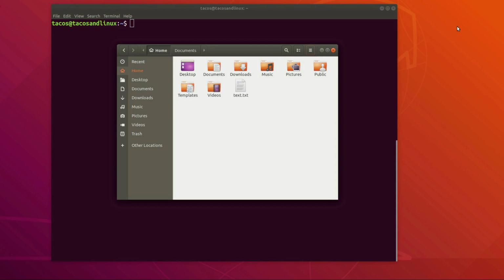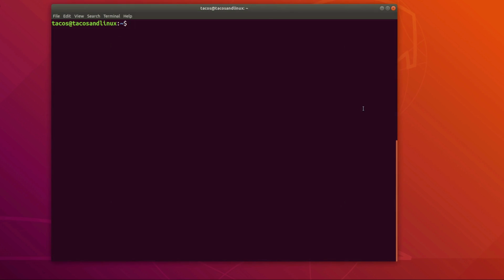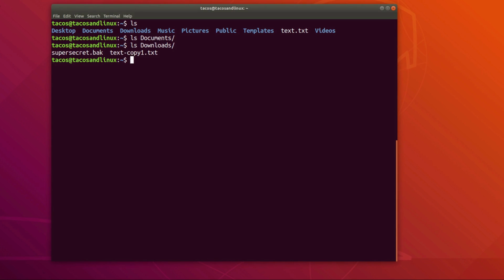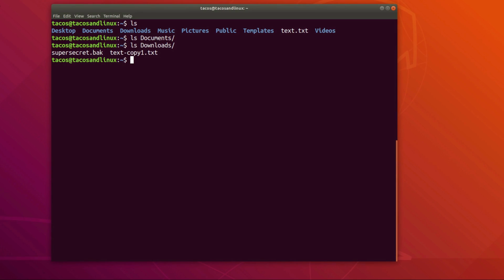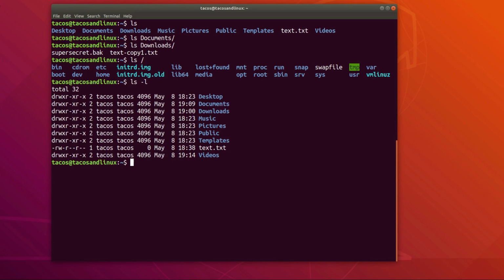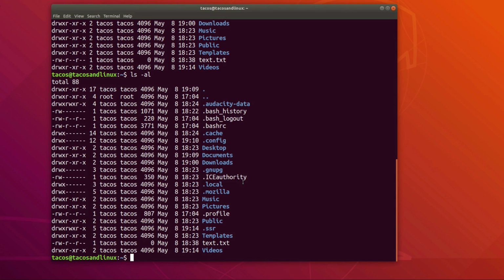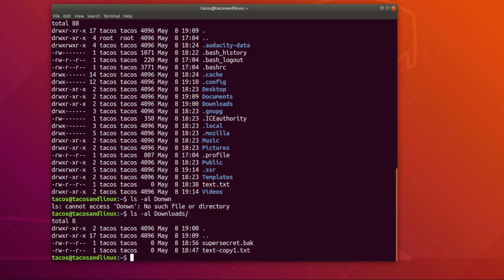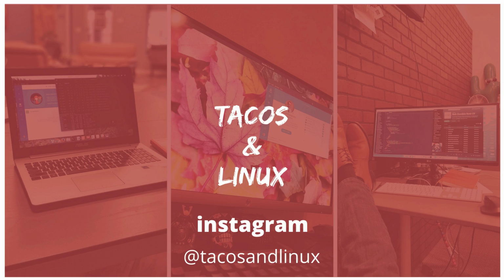LS Command - Easy How To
Welcome to Tacos and Linux

In this video we will be going over the command LS. This is a very simple command and I will show how it works and how you can easily use it in the terminal.